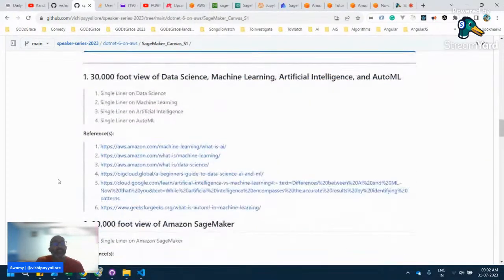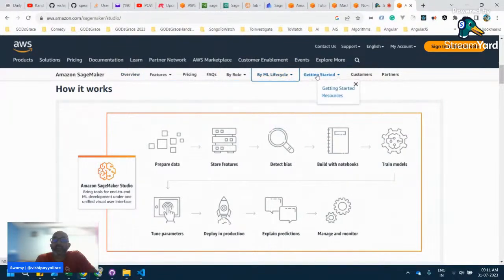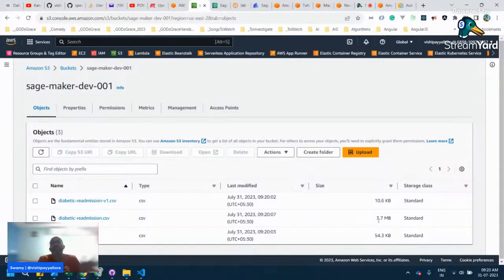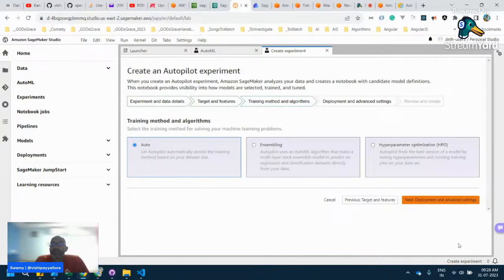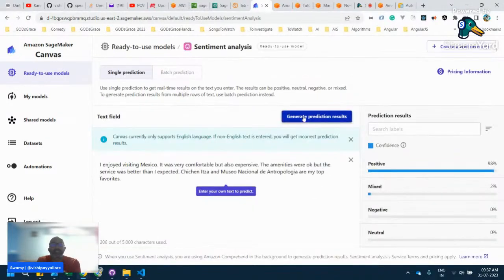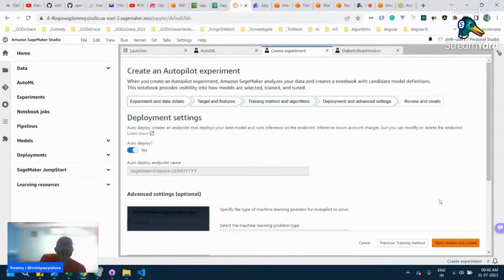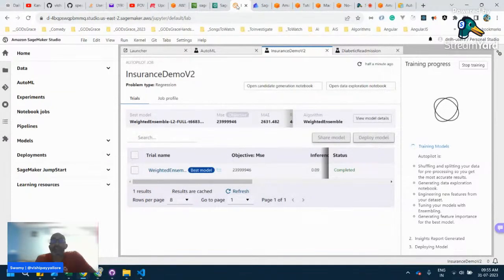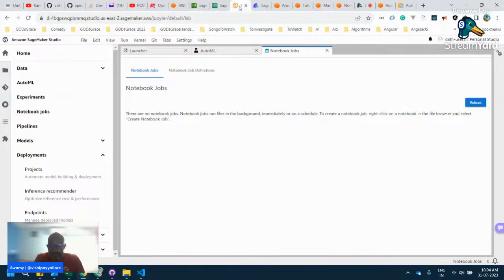Amazon SageMaker Studio (AutoML) and SageMaker Canvas - No Code / Low Code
Topics:
30,000 foot view of options AI/ML on AWS SageMaker
30,000 foot view of Amazon SageMaker Studio and Autopilot
Create a S3 Bucket and Upload the Dataset
Creating New SageMaker Studio Autopilot Experiment
SageMaker Studio Autopilot Experiment Runs
SageMaker Studio Autopilot Generated Notebooks
Create a Dataset in Amazon SageMaker Canvas
Create new model
Build the Model
Analyze the Model
Perform Prediction using the Model